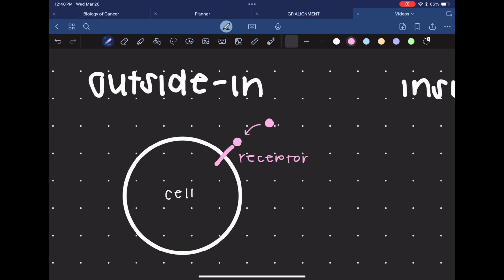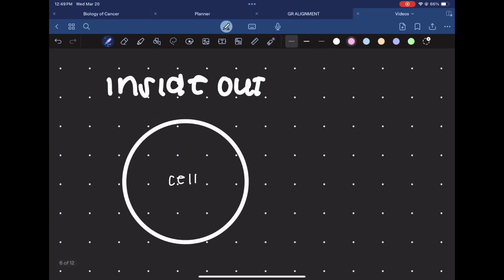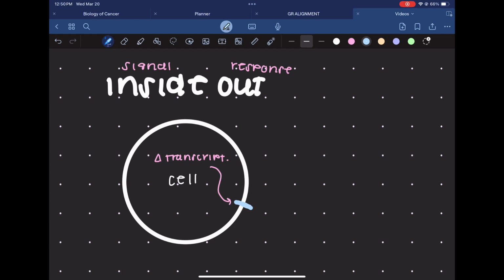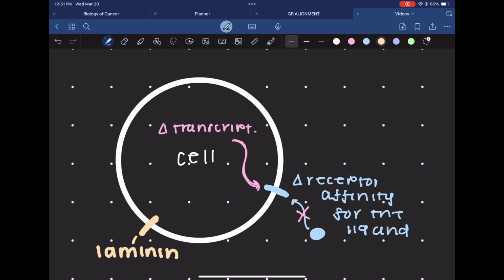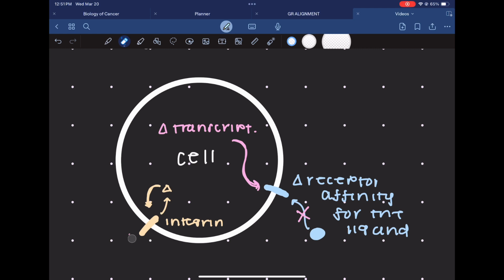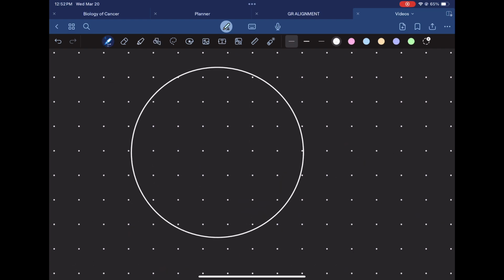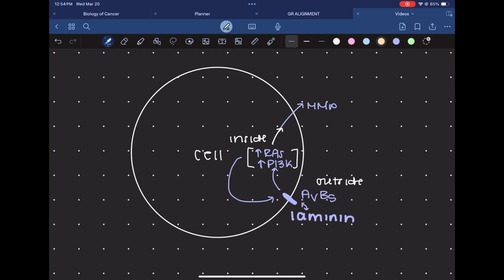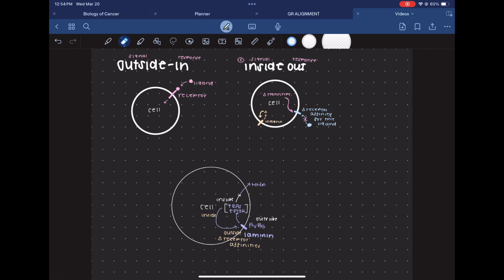Outside- In VS Inside-Out Signaling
In this video, we discuss the concept so outside-in vs. inside-out signaling in the cell